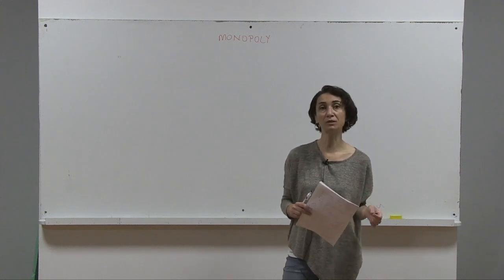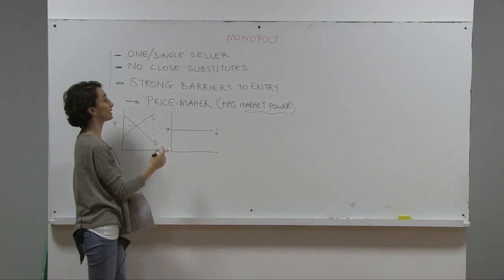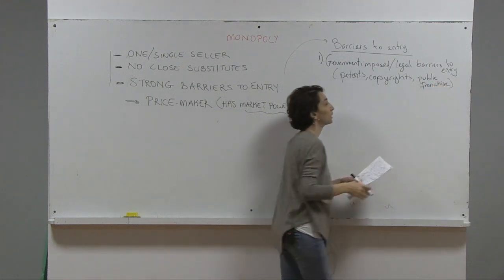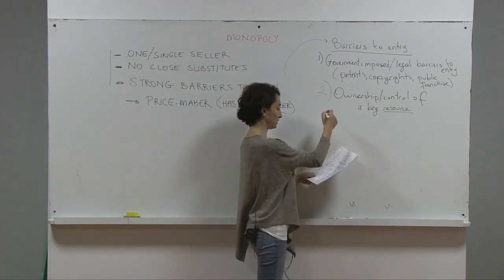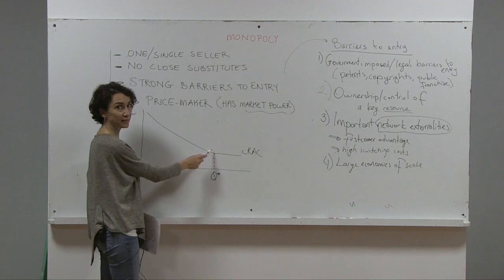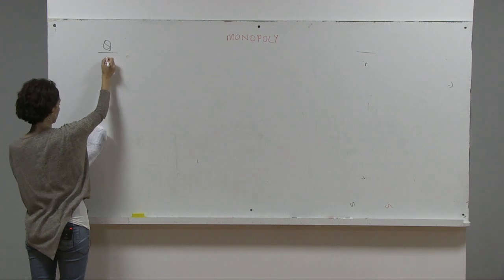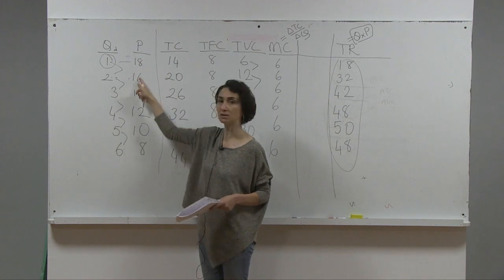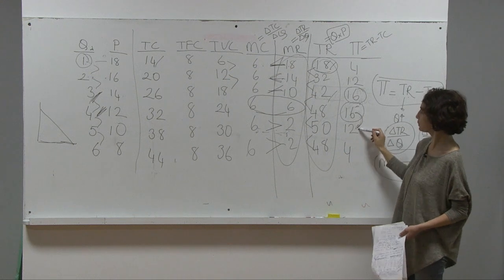15 MONOPOLY I